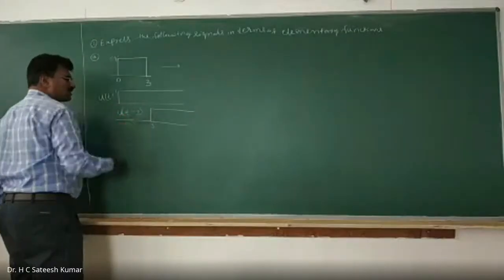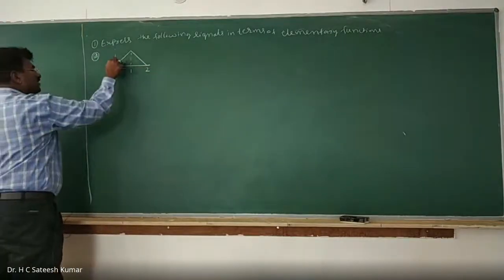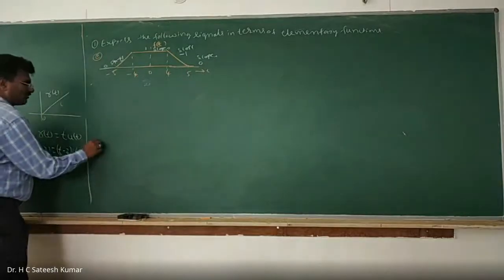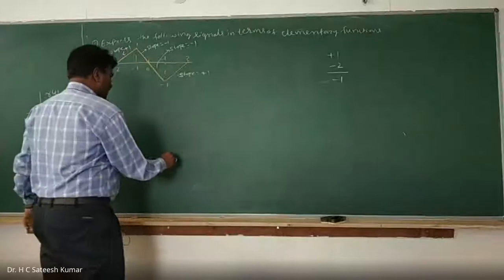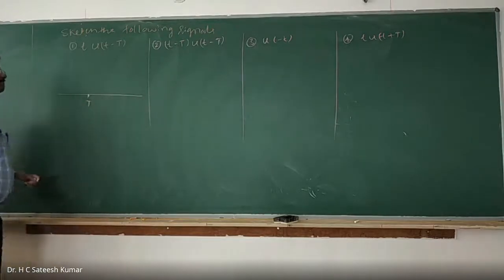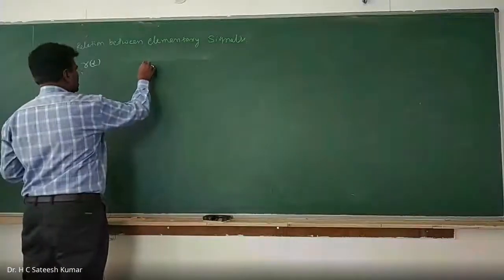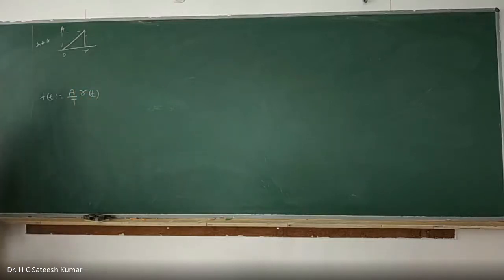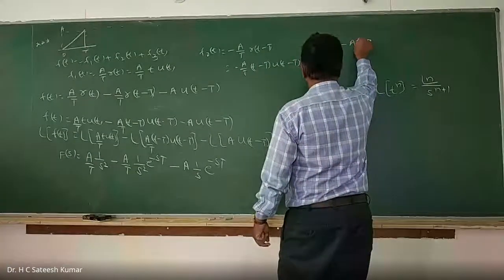VTU: 18EC32 Network Theory-46, Problems on Laplace Transforms of Different Waveforms